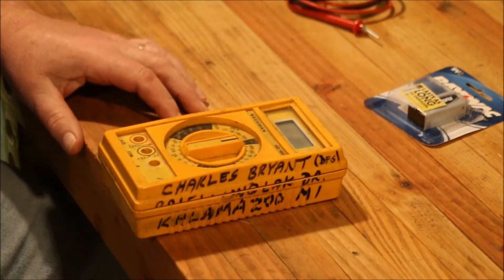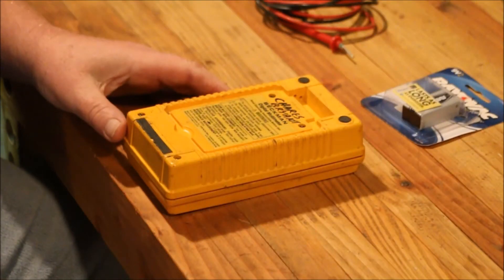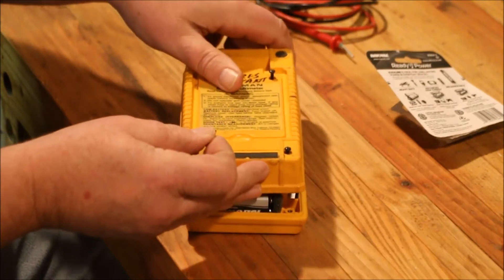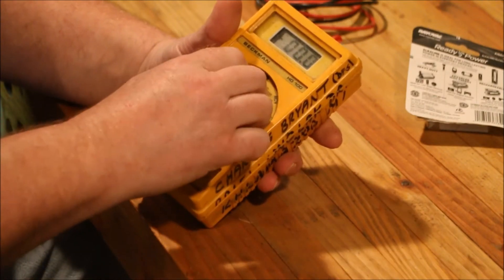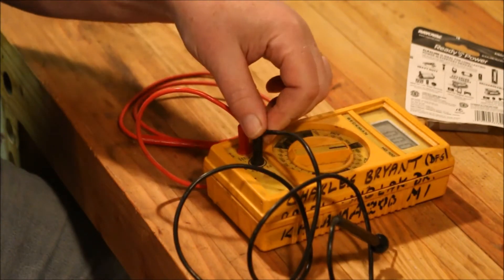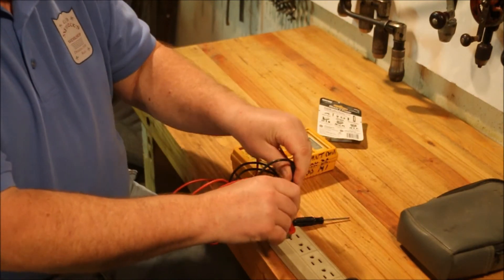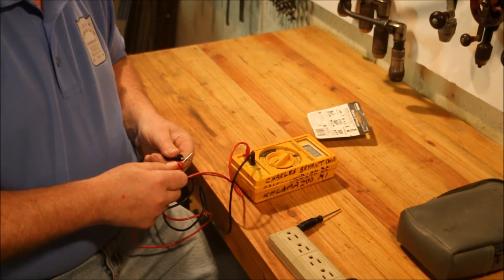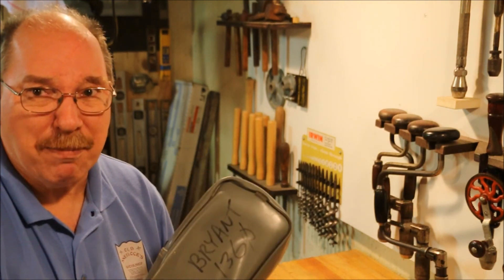TESTING THE BECKMAN DIGITAL MULTIMETER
When I first looked at the meter I saw there isn’t any display on the screen. I thought there might be something wrong with the battery. I was hoping that there just wasn’t a battery. 😊